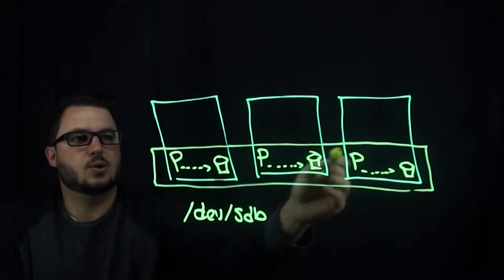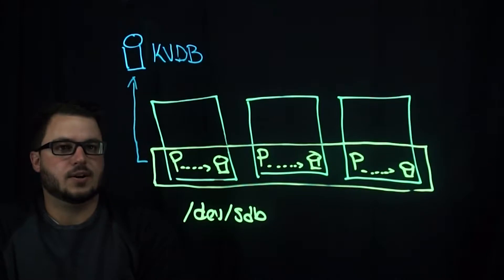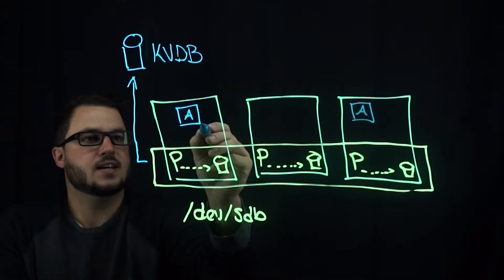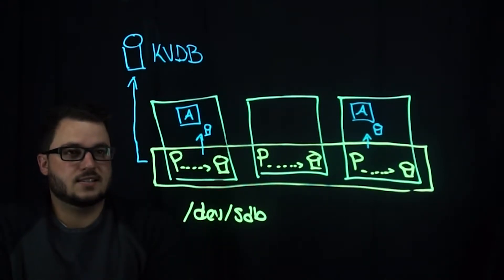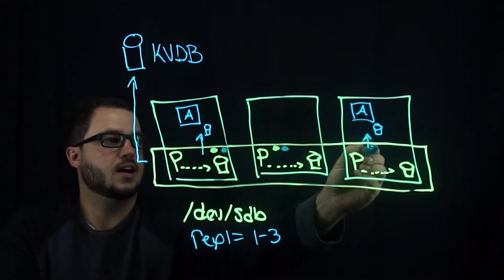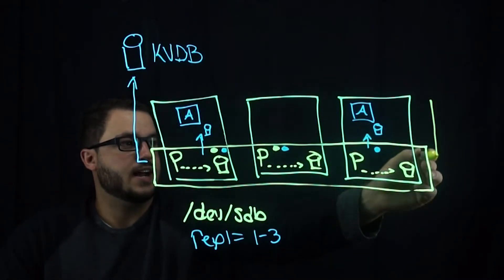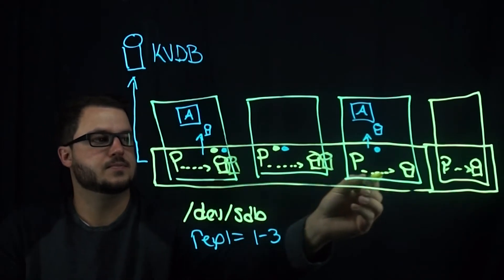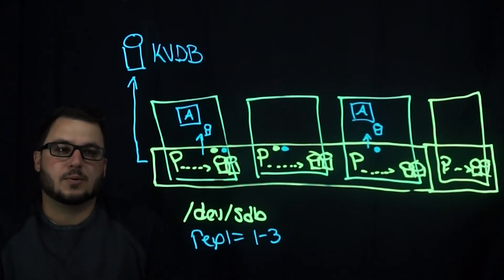Portworx Lightboard Sessions: Portworx 101 (Overview)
Learn the basics of Portworx and how it can enable your stateful workloads. This video will discuss the largest fragments of the Portworx platform and how it creates a global namespace to enable virtual volumes for containers.